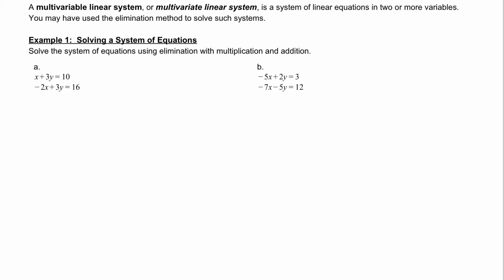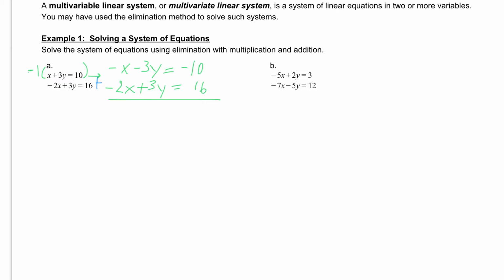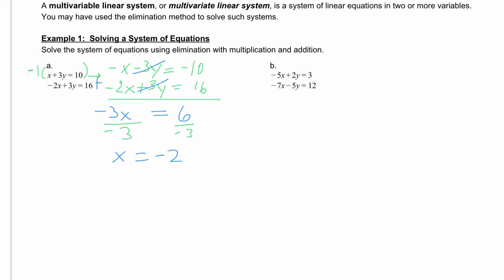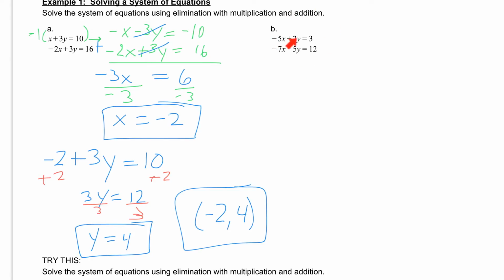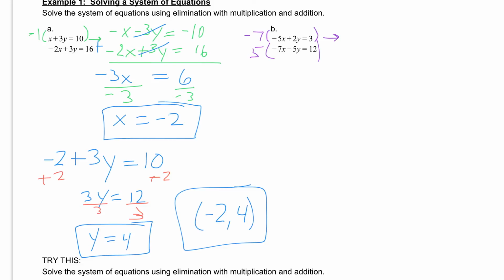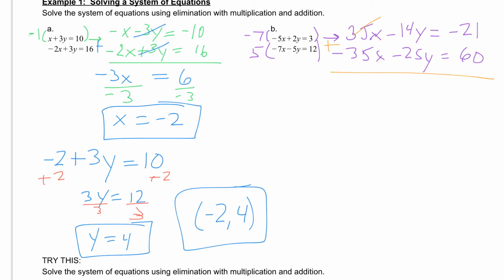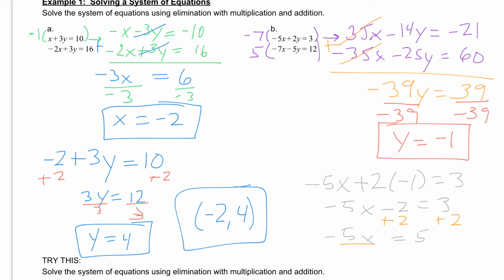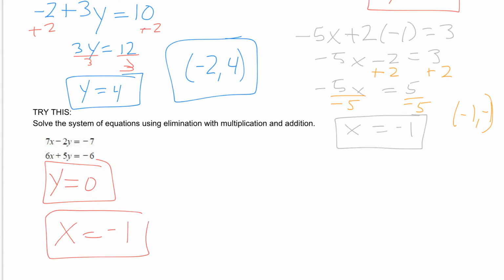Notes 6.1 day 1 ex. 1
Systems of equations with elimination